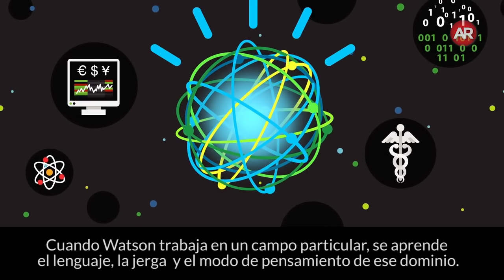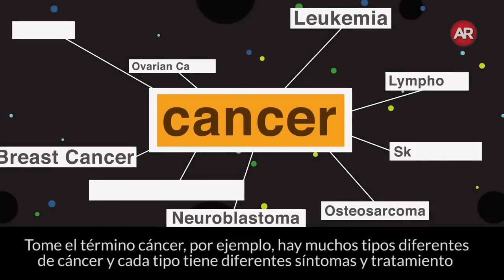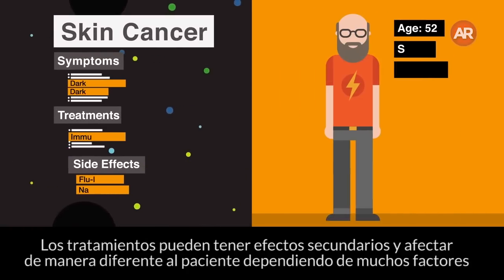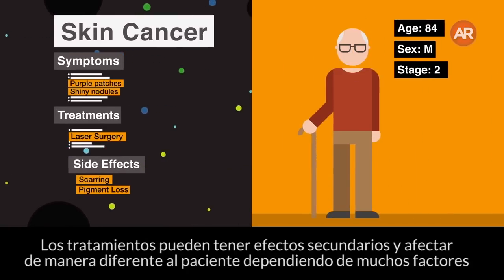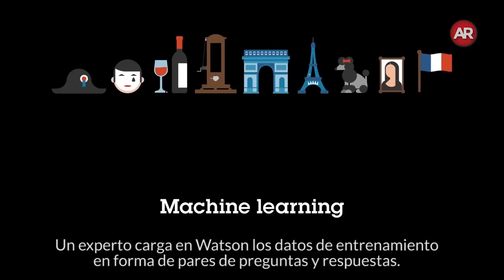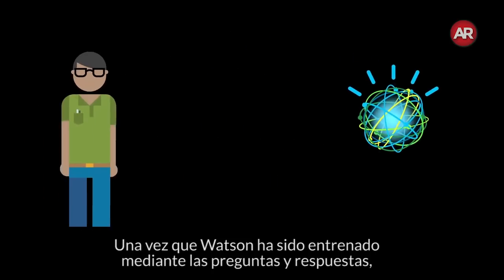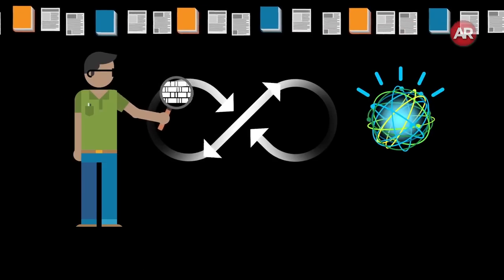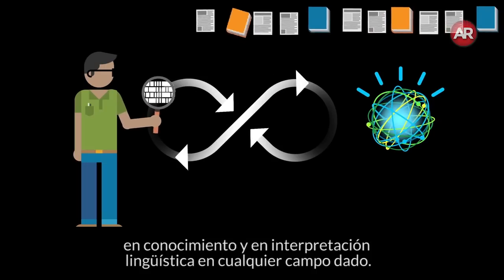¿Cómo funciona Watson?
La noticia en AmeliaRueda.com